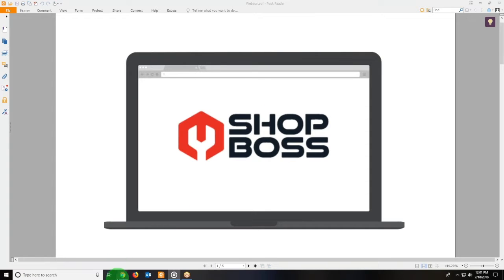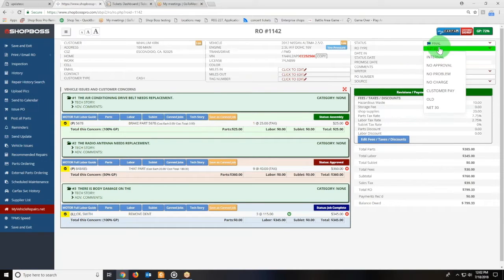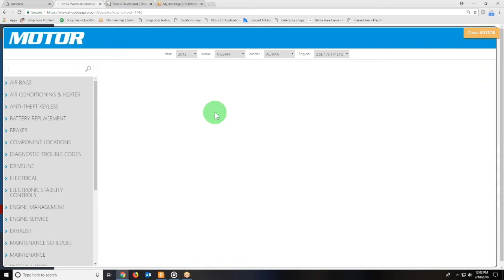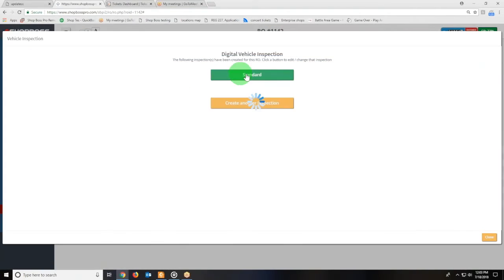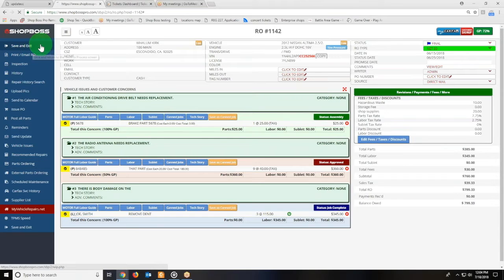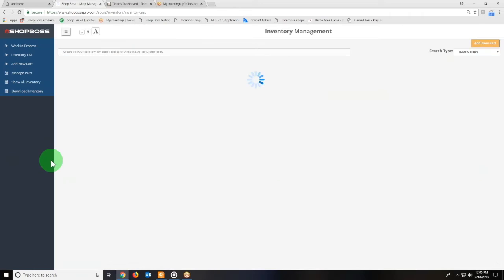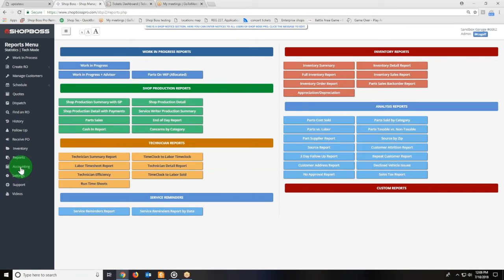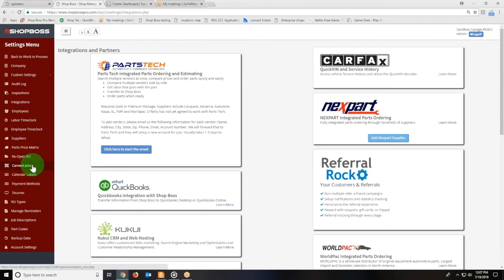Shop Boss Pro - Work in Process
This video is about shop boss